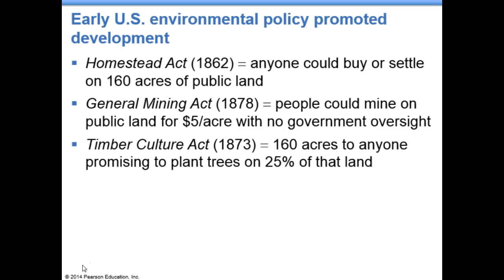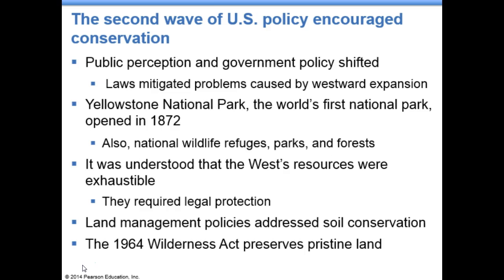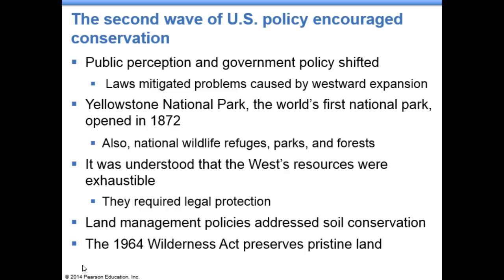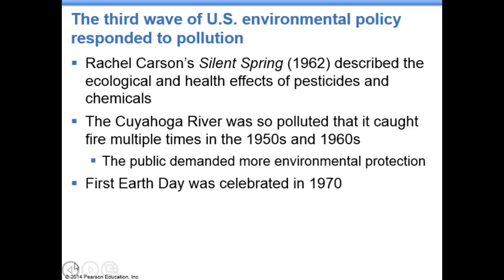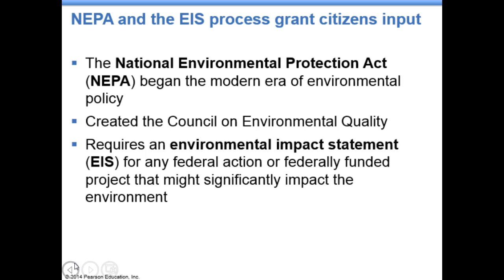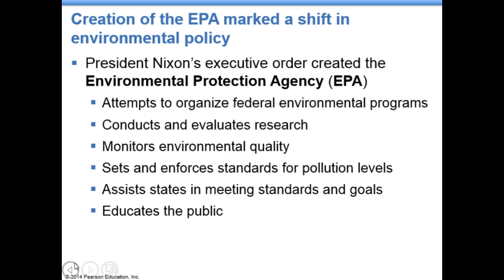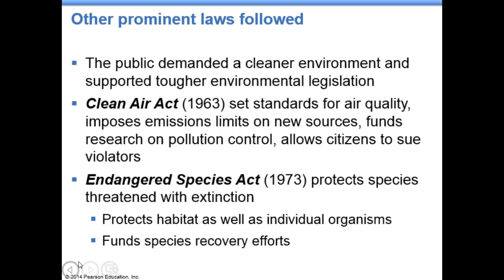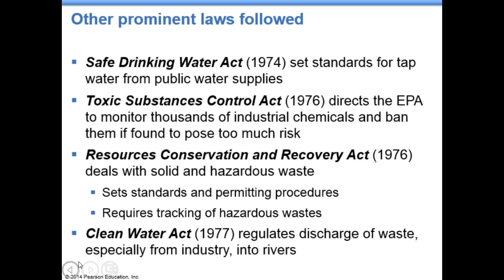APES CHAPTER 7 ENVIRONMENTAL POLICY #5